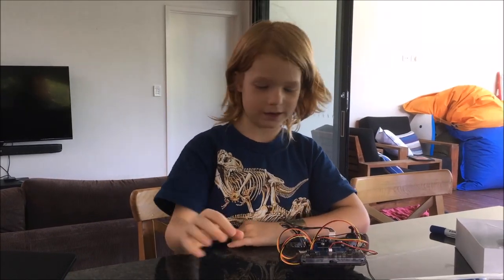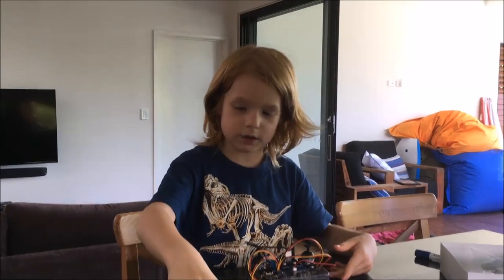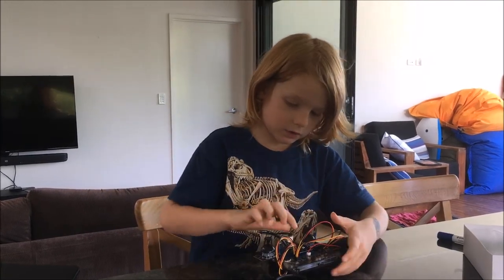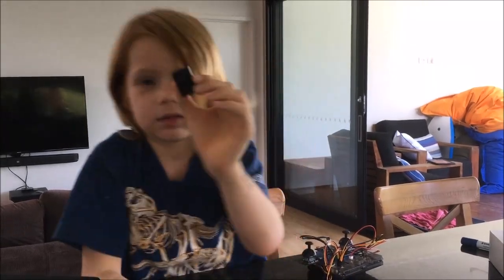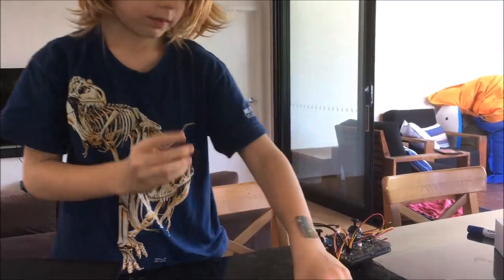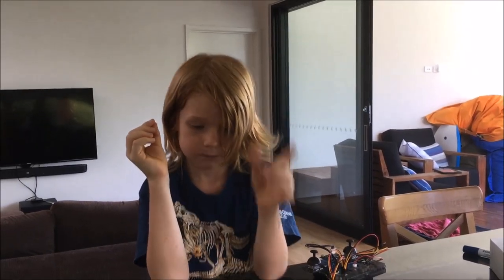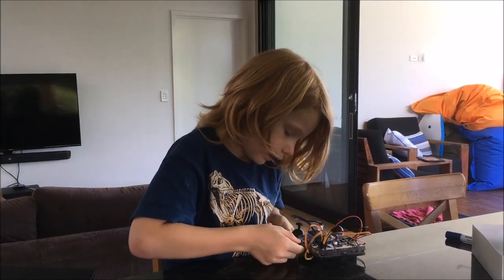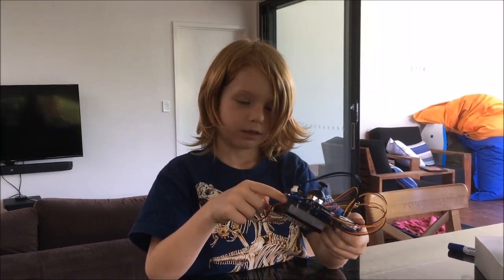Hamish Builds the CoDrone Remote Controller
Hamish is the Chief Testing Officer for She Maps. He's 7 years old and built the controller by himself after watching the YouTube video from Robolink. It took him about 1.5hrs.